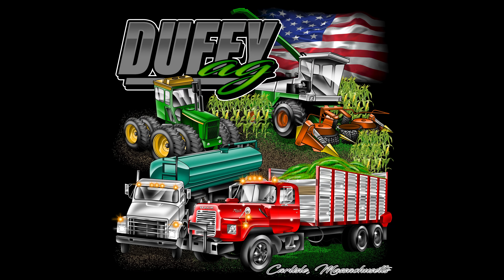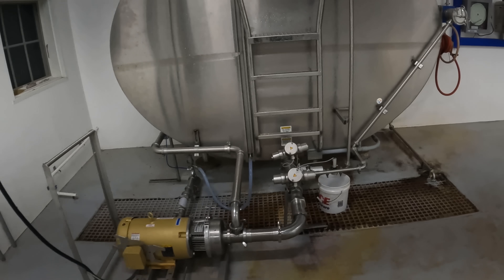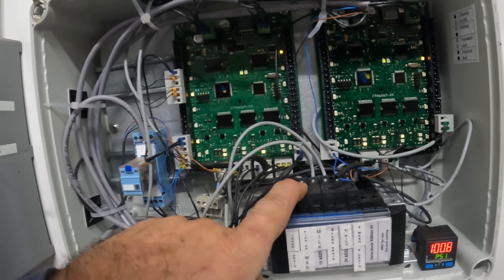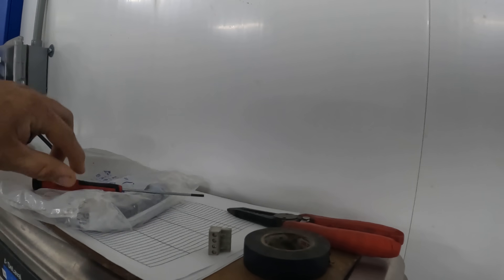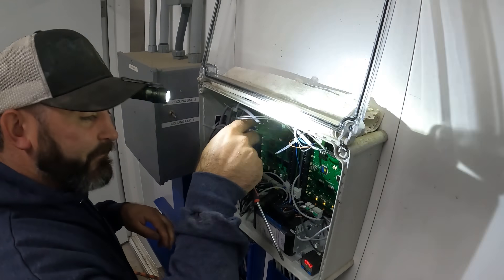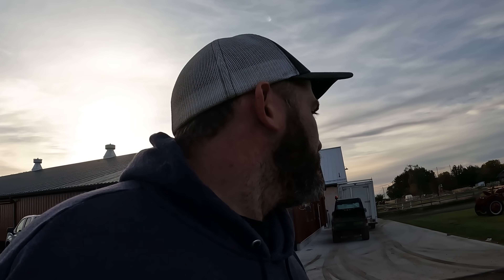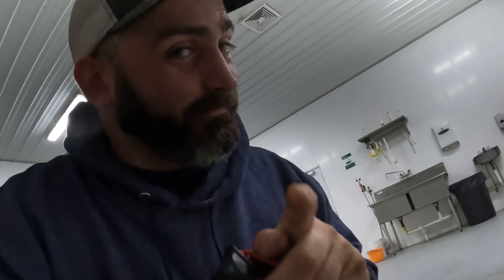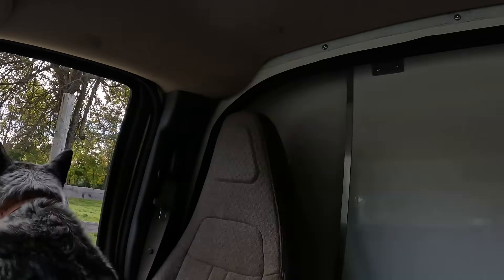Day Job Is Not Always Just In The Daytime... Sensor Failure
Join along as I make a early morning call to keep a robotic dairy facility moving. Some behind the scenes of my day job.